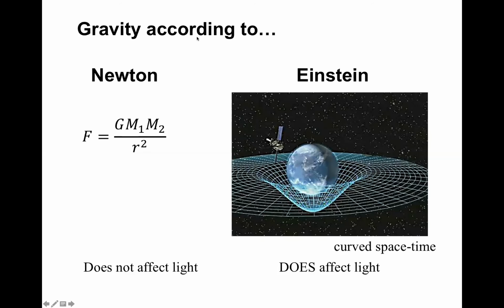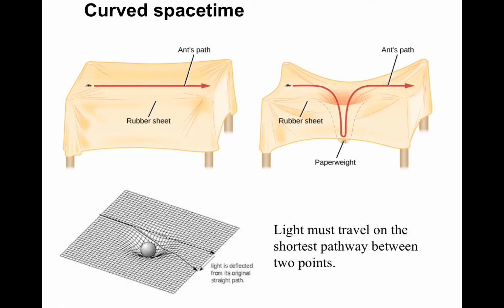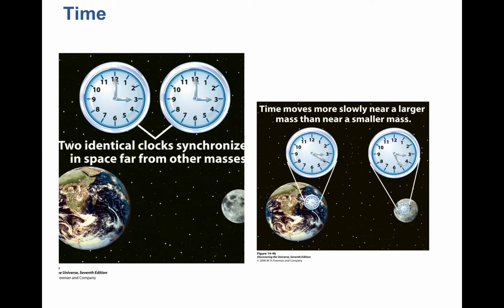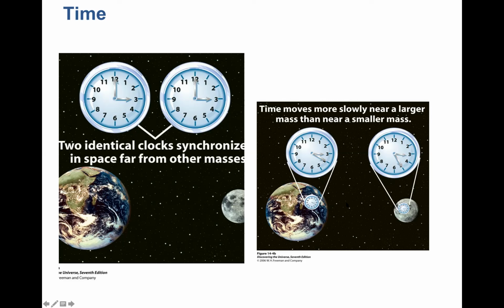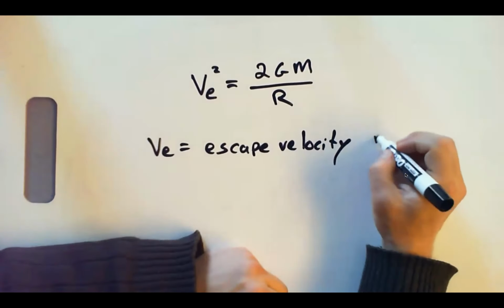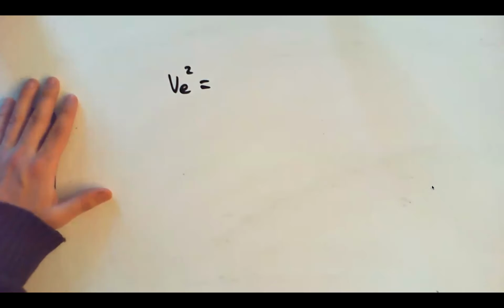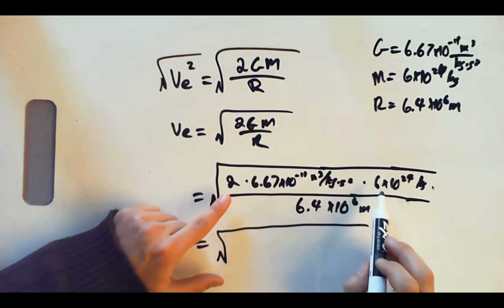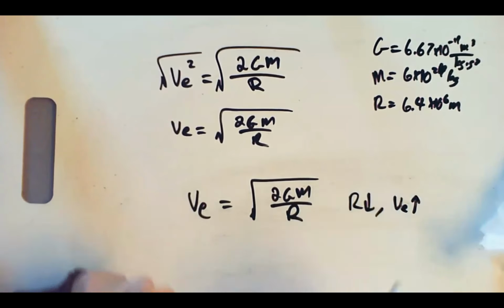Lecture April 9 #2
Curved Spacetime, Time in Gravity, Escape Velocity